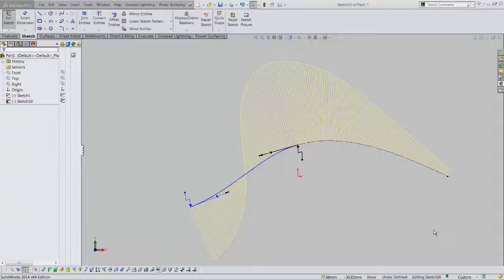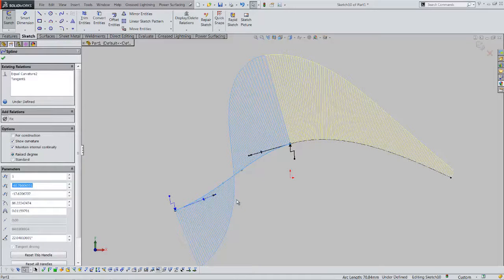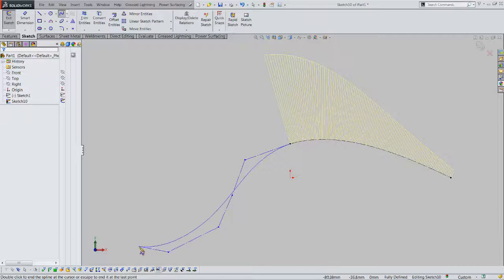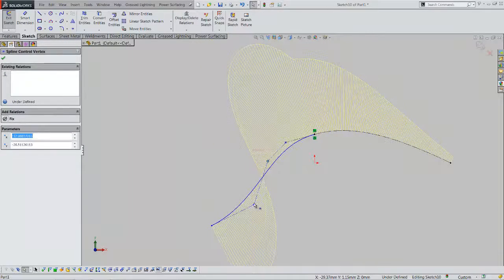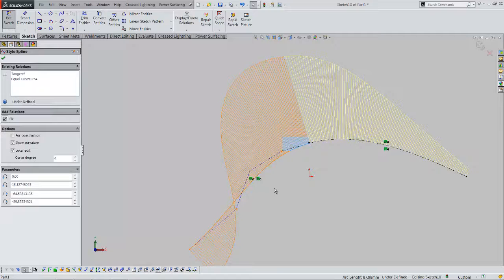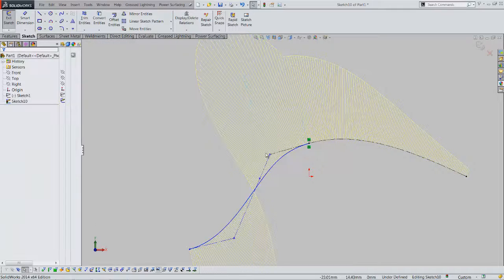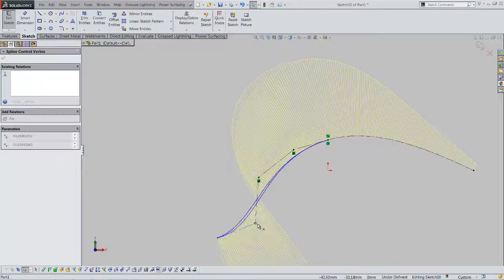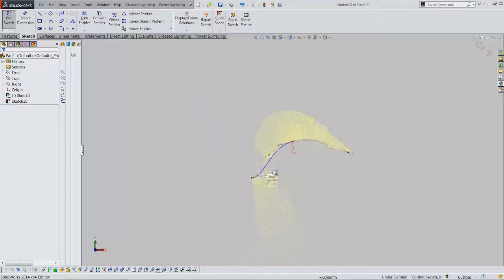Hump Day Tips 03: Spline Control Points